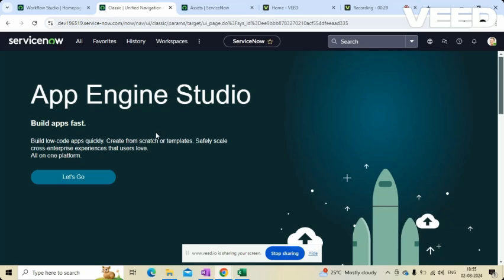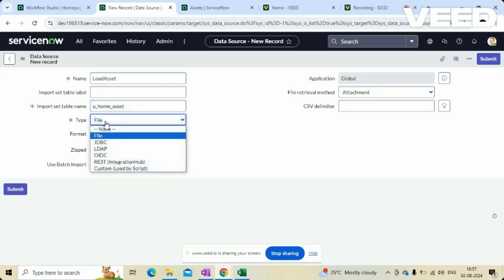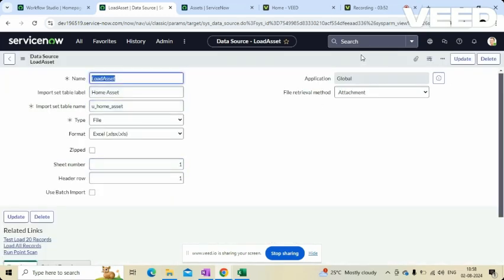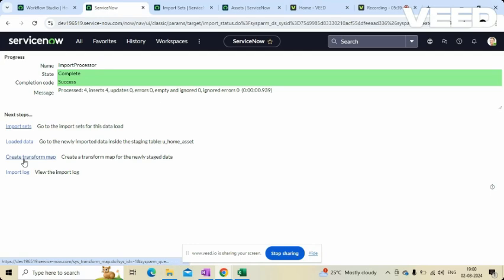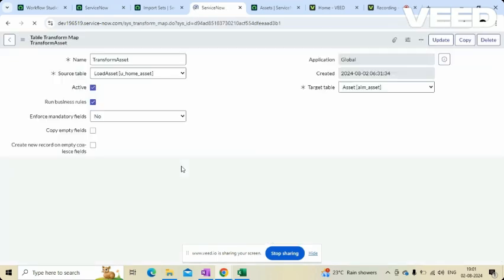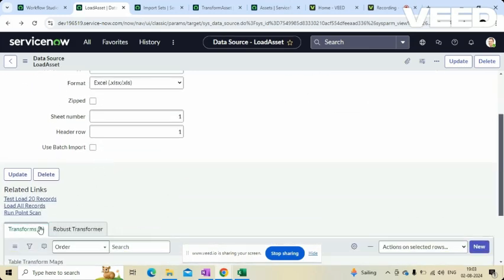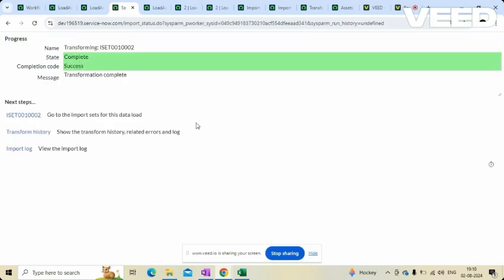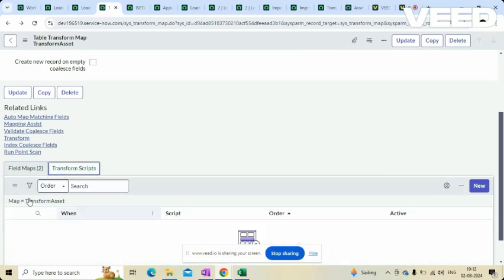ServiceNow Transform Map | Import Set , Data Source, Staging Table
Loading the excel file using import set , Data Source, Transform Map  in ServiceNow.